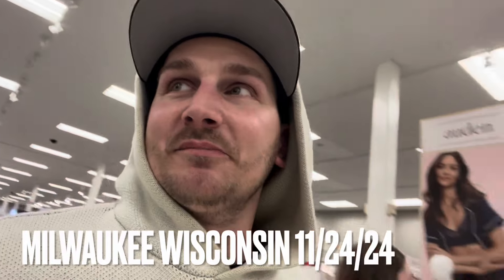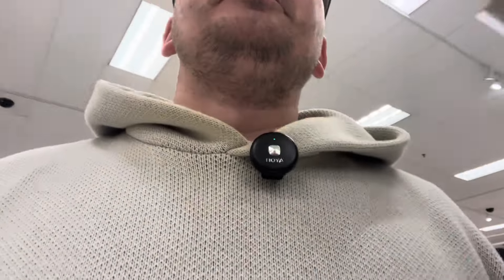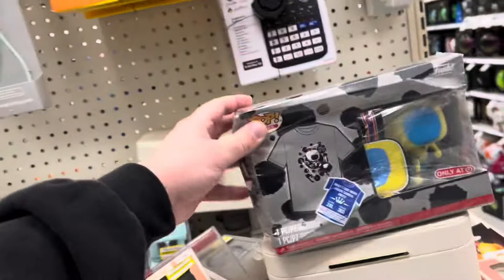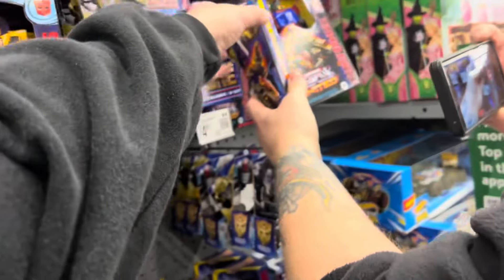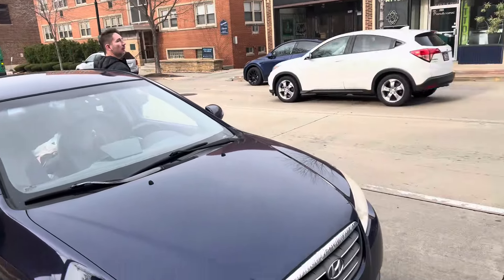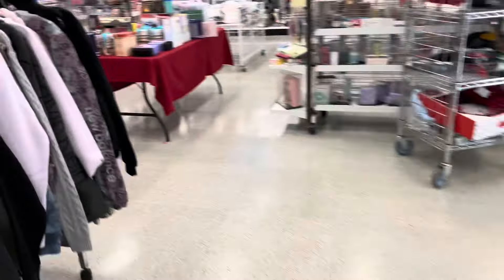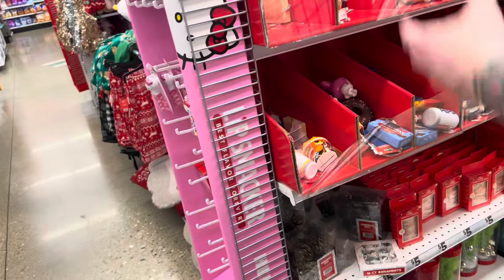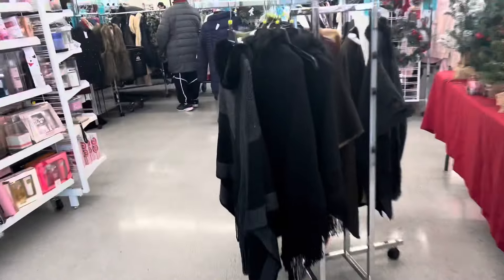TOY HUNT: Found a NEW toy store & Buzzer Beater Ross find!!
My vlog of toy hunting Target, Walmart, Ross, & toy shops in Milwaukee, Wisconsin and surrounding Areas.  Today i met up with @CollectingHavok & @absoLukeCollecting to check out a toy store called Cosmic Destroyers thats been here in Milwaukee for over 3 years! Today will be the first time any of us check it out. After we will do our legendary retail run and git any Ross, Burlington, Marshalls, Target, and Walmart we can find!!!

Ross
Bst Axn TMNT figures | $24.99

Cosmic Destroyers
Hiya Wolf Predator | $19.99

Target
GI Joe Big Boa | $24.99

eBay mail call
Mezco Roto Plush | $36.99

⚠️ EC TOY HUNTERS ⚠️

Colin | @ECcollecting

SNEAKERS PAGE

THANK YOU ALL!! EVERYONE’S SUPPORT IS GREATLY APPRECIATED!!!